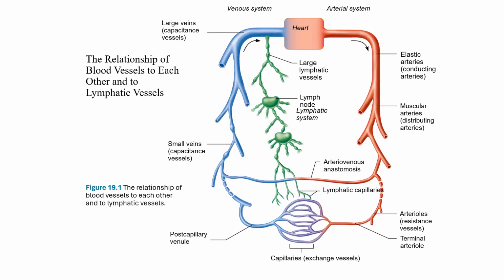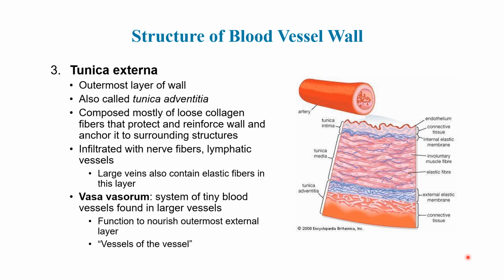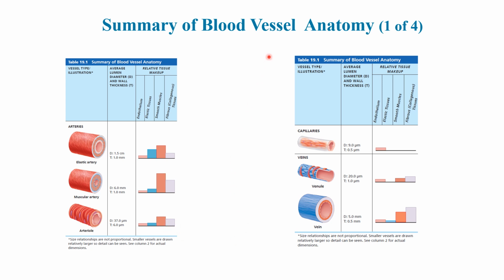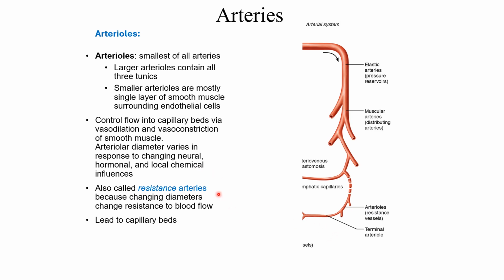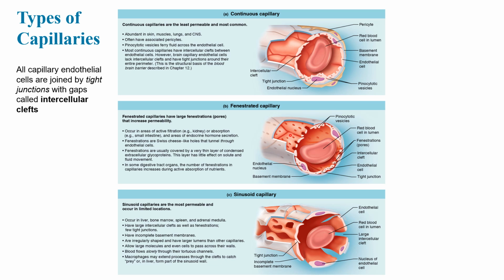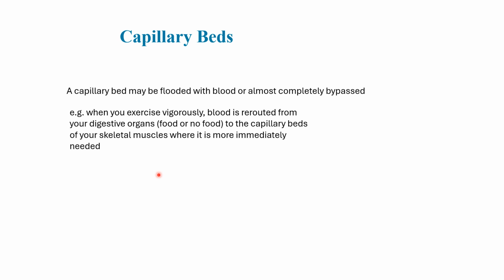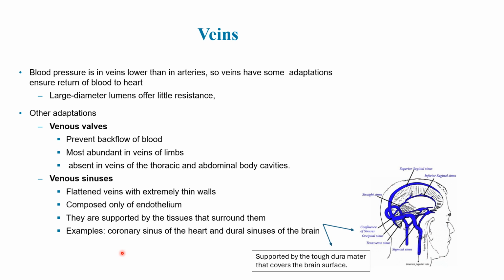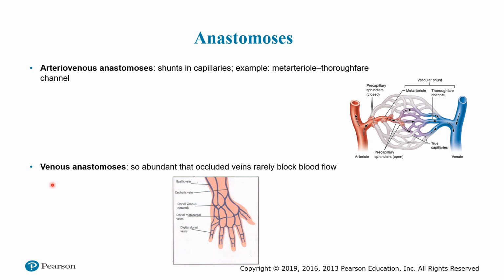Types of blood vessels